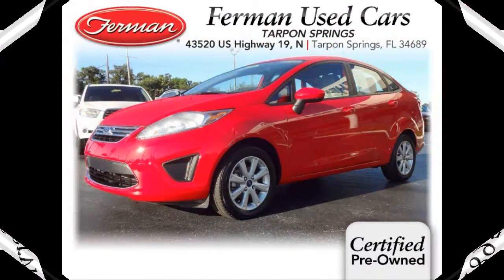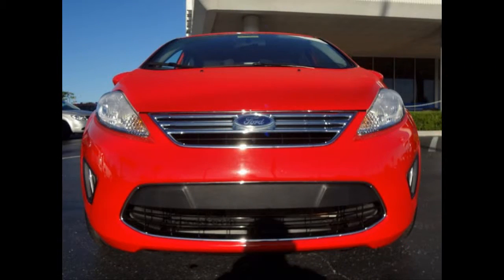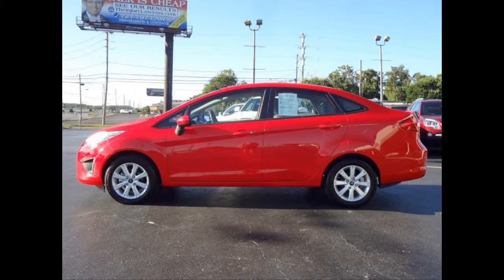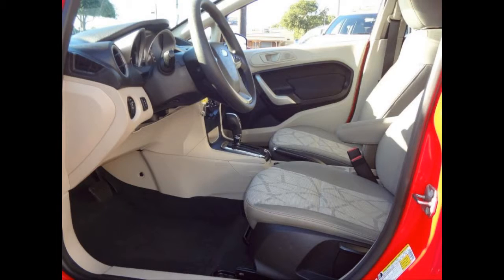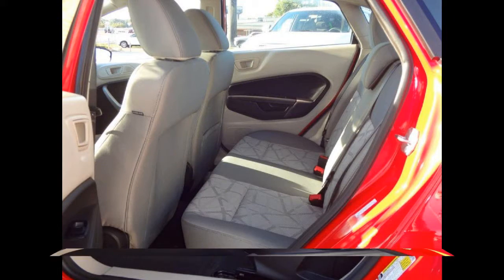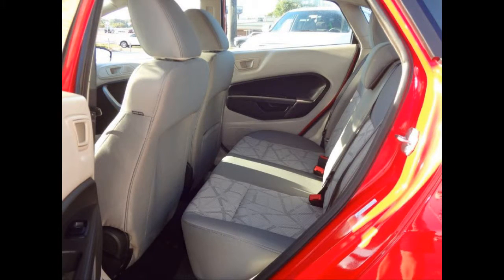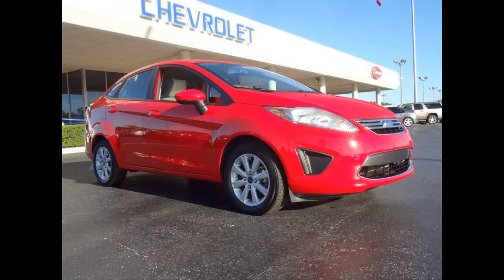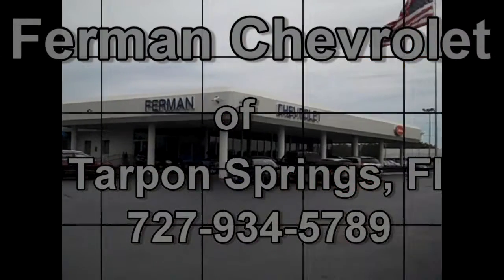2012 FORD FIESTA SE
Duratec Ti-VCT I-4 1.6L